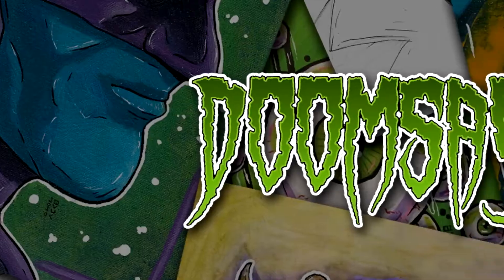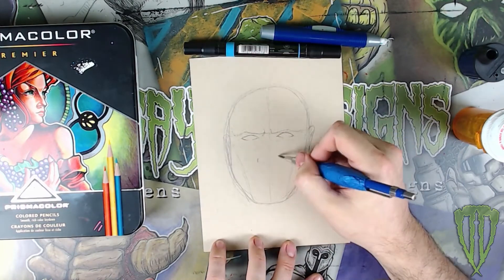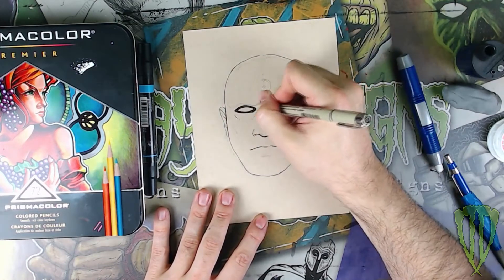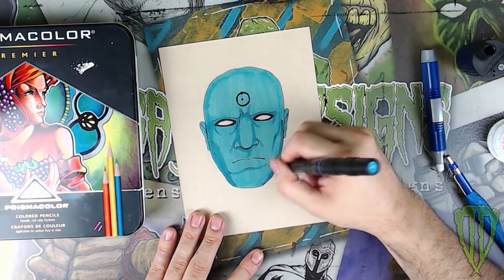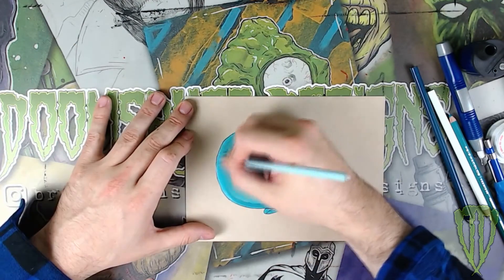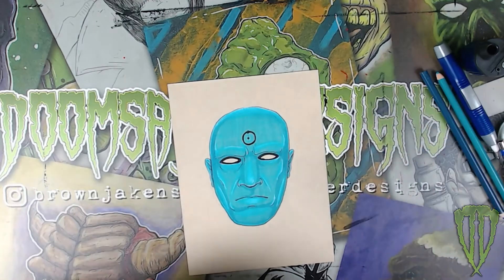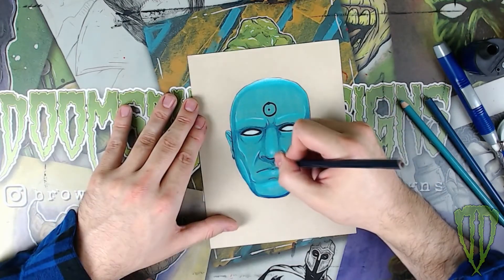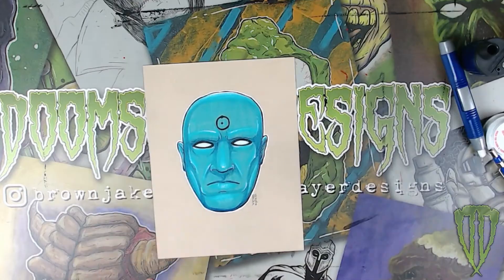Quick and Easy Art: Colored Pencil and Marker Tutorial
This video will show you a quick and easy way to combine markers and colored pencils for a quick and easy piece of art that pops!